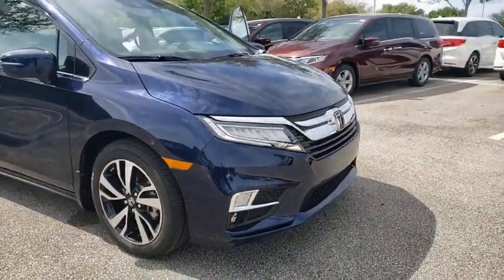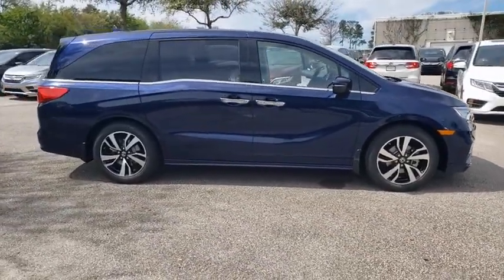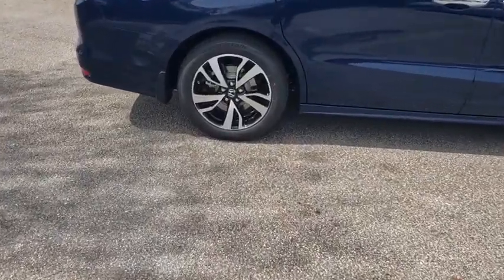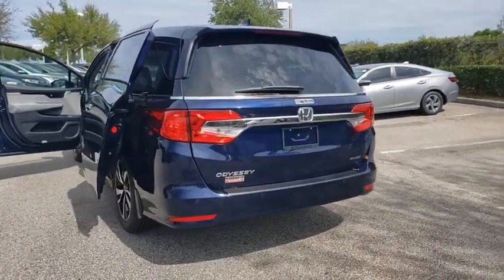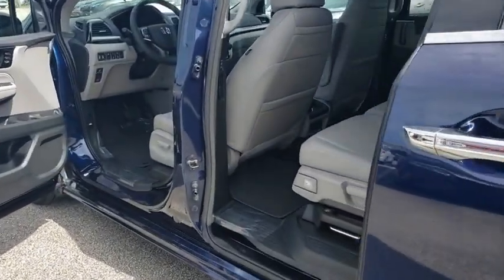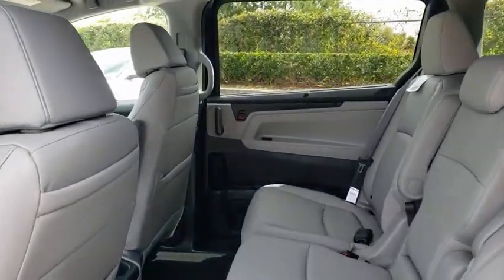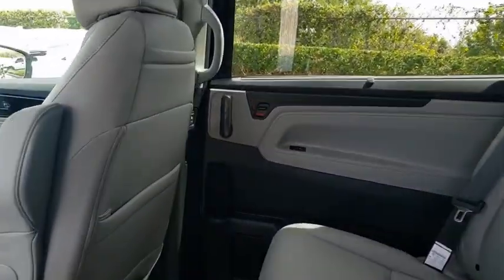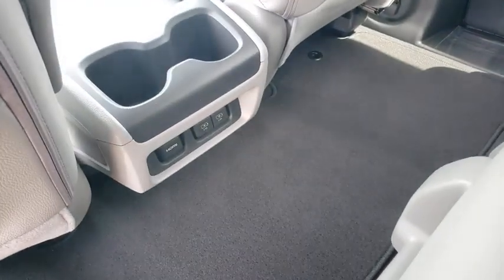2020 Honda Odyssey Winter Garden, Clermont, Winderemere, Winter Park, The Villages, FL LB052615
2020 Honda Odyssey Elite Auto - Stock#: LB052615 - VIN#: 5FNRL6H96LB052615

Headquarter Honda
17700 State Road 50

Low Financing and Leasing Available. Headquarter Honda is proud to offer this outstanding-looking 2020 Honda Odyssey Elite in Blue Pearl.Awards:* ALG Residual Value AwardsWe are conveniently located just a few minutes West of Downtown Orlando, just off the Florida Turnpike between Winter Garden and Clermont! It s one of the easiest drive in Central Florida! Remember: Headquarter Honda Gets You There! So take the easy drive from almost anywhere in Central Florida to visit us or just call one of our Professional Inventory Specialist for more information and schedule a VIP appointment.